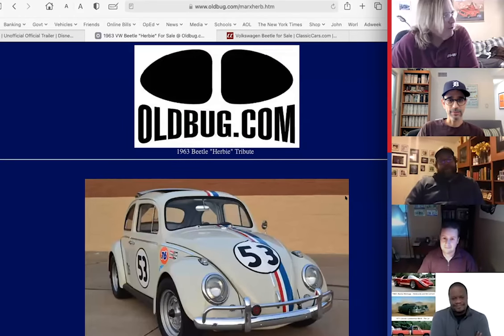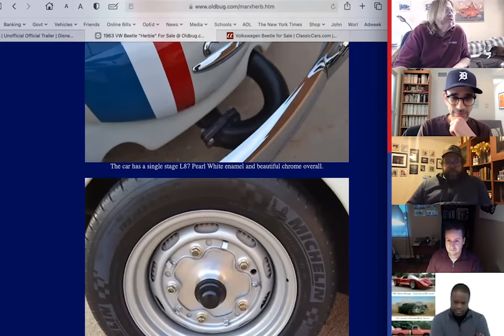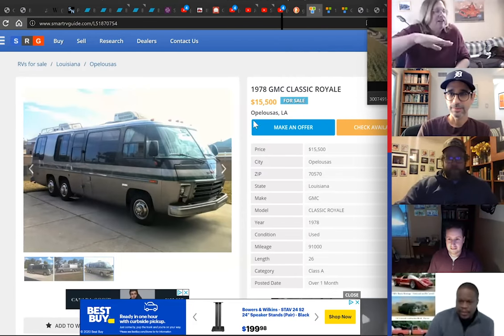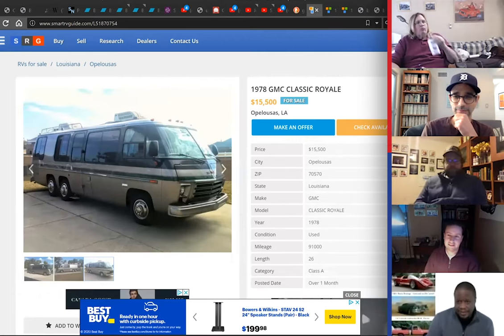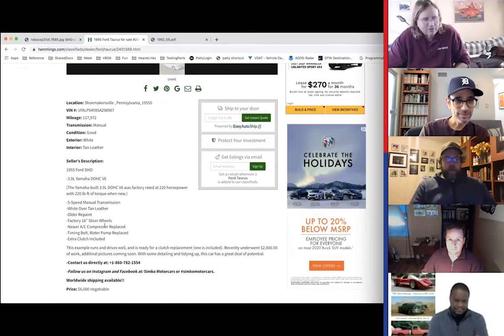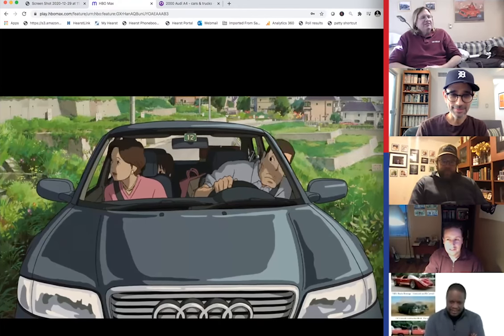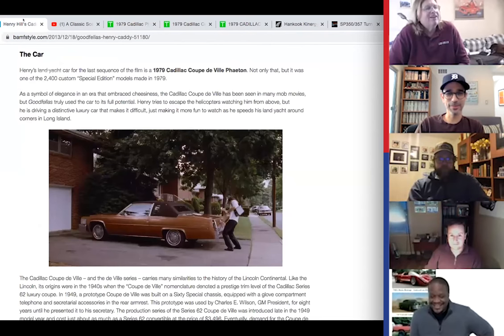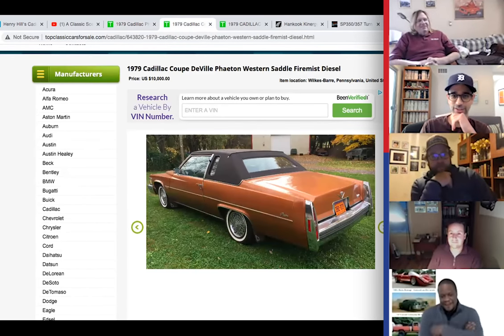Best Movie Cars: Window Shop with Car and Driver | EP040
The academy doesn't award an Oscar for best movie car, so we thought we'd do it.